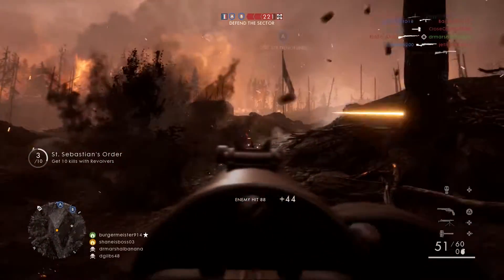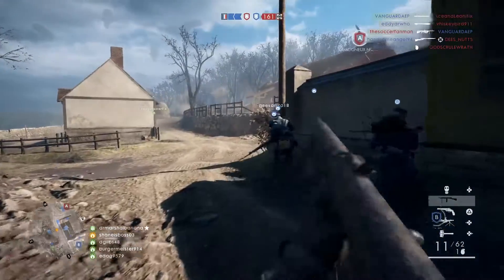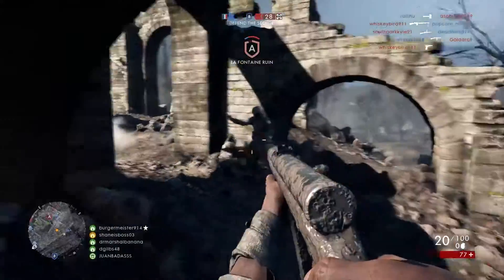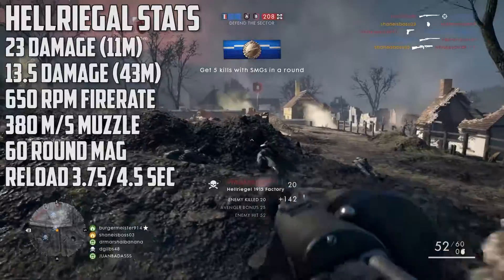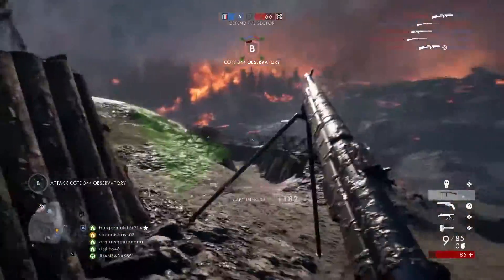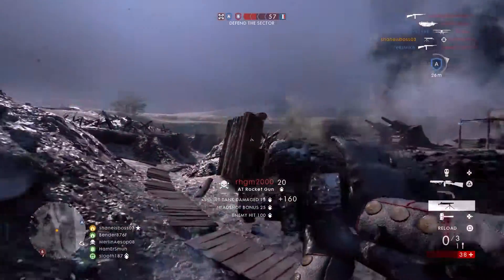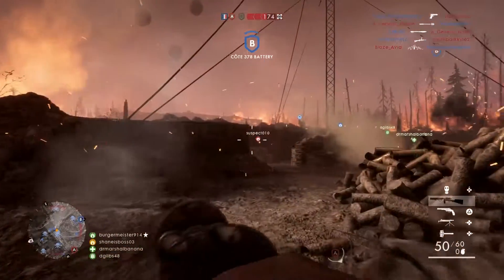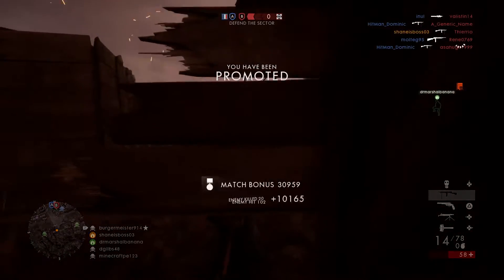Ribeyrolles vs Hellriegel - Battlefield 1 Best Assault Weapon (SMG)